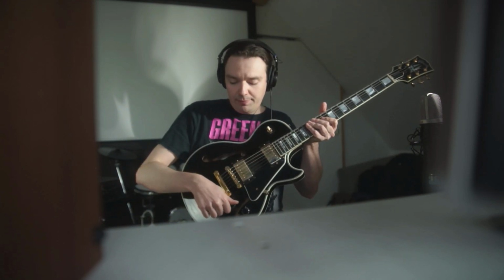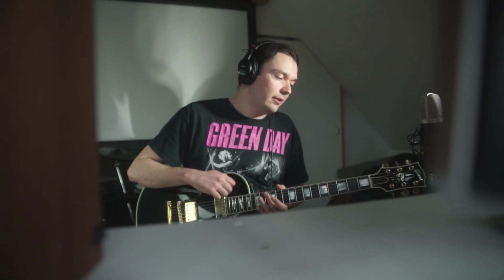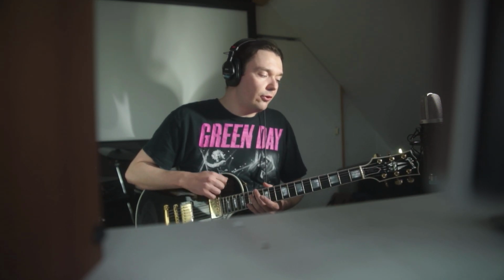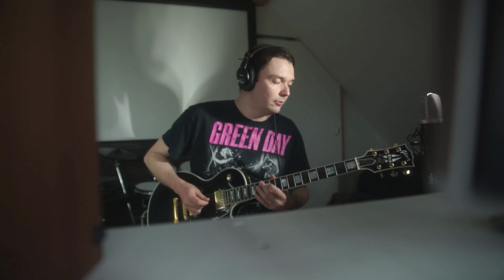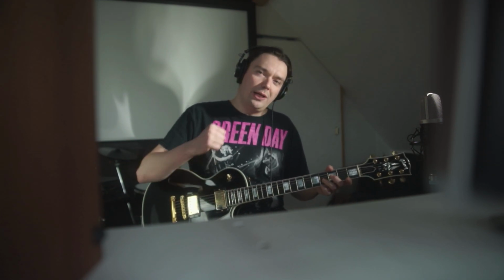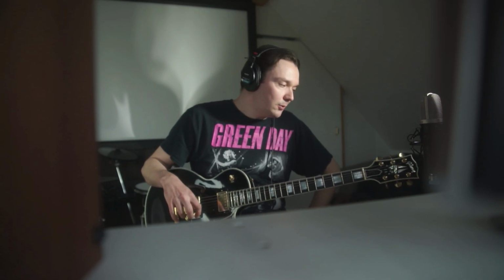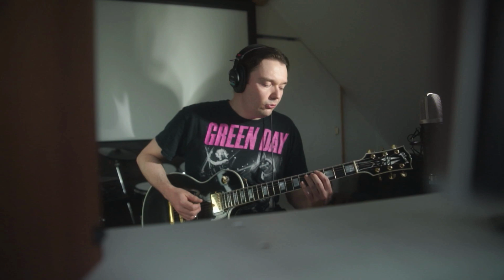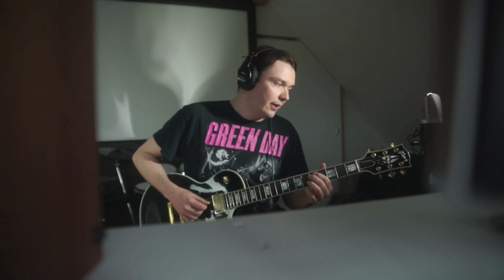Conquering the Shred: Learning Mr Scary by Dokken on Guitar - Day 8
Hi, guys. How is it going? Kilian here. So this is day eight of me learning Mr. Scary by Dokken. This time around, I grabbed my ES Les Paul, and we started with the shred. In this one, I focused on improving the hammer-on with my pinky finger and on gluing the intro and the main part of Mr. Scary by Dokken together. I played without and with a click track on various different speeds from 150 bpm up to 200, which is still a 20 bpm less than the original track was recorded on. Besides that, I tried three different picks and how they impact my playing. This is a very interesting observation. I obviously was aware that the pick would have a great impact on my playing, but I have never seen it that obvious. The best part is, that I actually captured it in this video. Which is my main goal with these, to document my progress. So if you're interested in trying to figure out which pick to use, then this section of the video might be for you. As within the last video I will make sure to timestamp the whole video so that you can go to the section that interests you the most and start watching from there. But my approach is also to keep these videos as raw as possible so therefore I'm not going to heavily edit them because the whole idea with this concept that you are watching right now is, to document my journey. And this is for me as well as for you, and therefore I will keep it as raw and unedited as possible. But the timestamps are a great way to still maintain some kind of structure. And also, of course, the ability for you to navigate to certain parts for easy access. On that note, I hope you enjoy this one. And on that note, I will see you there. Peace out. Rock and roll. 😃⚡️🖤

This was recorded on 2024/04/10

★ Gibson ES Les Paul
★ TC Electronic Spark Mini
★ Digitech Bad Monkey
★ Surfy Bear Spring Reverb Black
★ Ibanez Echo Shifter
★ Mesa Boogie Dual Rec CH1 (Green) Pushed
★ Dunlop Gator Grip 1.14mm
★ Fender Tortoise Medium
★ Harley Benton 0.81mm pick

🕑 Timestamps:
- Noodling: 0:00
- Intro: 0:20
- Signal Chain: 01:46
- Recap/Where we are: 02:51
- My Les Paul Killswitch Trick 03:29
- Warmup Exercise: 04:05
- Starting with Mr. Scary - Intro slow 08:01
- Mr. Scary Intro faster 09:04
- Mr. Scary Main Riff 09:52
- Connecting Intro + Main Riff 10:46
- Playing Mr. Scary at 155bpm 11:48
- Takeaways from 155bpm 14:00
- Playing Mr. Scary at 164bpm 14:46
- Takeaways from 164bpm 16:24
- Playing Mr. Scary at 180bpm 17:41
- Takeaways from 180bpm 19:32
- Detach you Mind to Conquer the Shred! 😃⚡️ 20:29
- Playing Mr. Scary at 180bpm again 21:30
- Playing Mr. Scary at 200bpm 22:41
- Takeaways from 200bpm 25:26
- Trying Mr. Scary at 200bpm again 27:30
- Back to 155bpm to focus on the picking hand 28:46
- Conquered: Glueing the Intro + Mainriff together (at 155bpm) 32:46
- Attempting to play over Mr. Scary - Full Speed ⚡️ 33:48

dokken mr scary guitar cover,dokken mr scary,george lynch riffs,george lynch best riffs,Dokken mr scary guitar practice,learning guitar,learning dokken on guitar,how to play dokken mr scary,kpsmusic mr scary,Learning Mr Scary by Dokken on Guitar,80s guitar riffs,best guitar riffs of the 80s,mr scary dokken guitar practice session,Conquering the Shred,Guitar Guide to Mr. Scary by Dokken,Conquering the Shred: Guitar Guide to Mr. Scary by Dokken